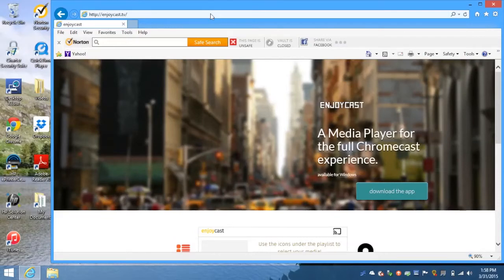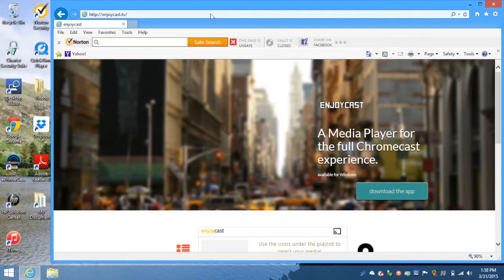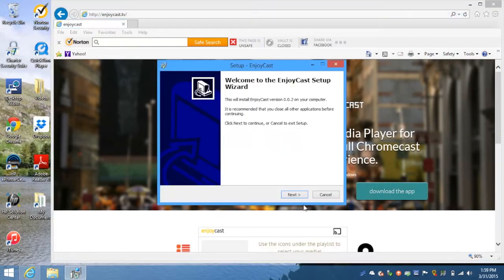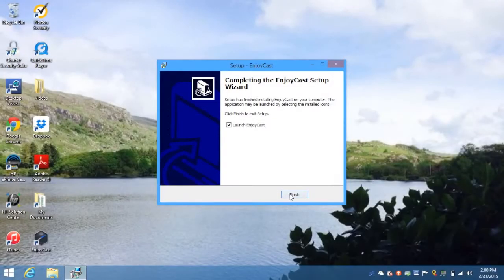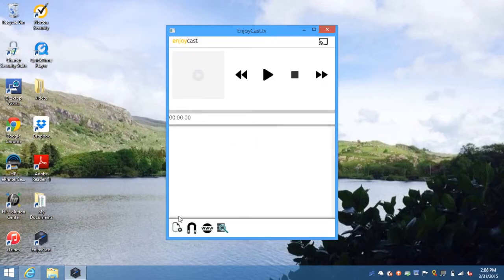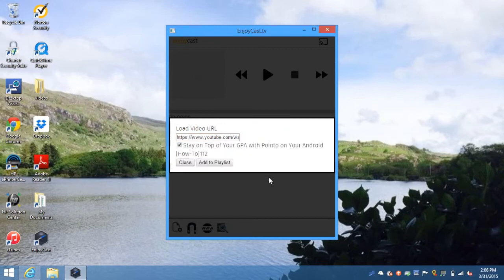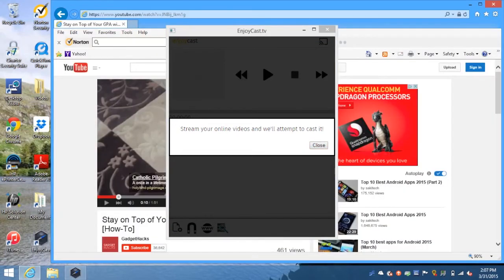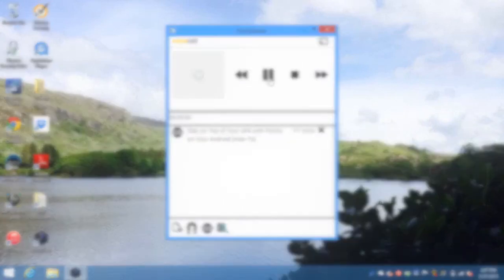Create Video Playlists on Your Windows PC For Chromecast [How-To]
How to Create a Chromecast Playlist on Your Windows PC

In this tutorial, I'll show you how to use Enjoycast to send a video playlist directly to your Chromecast.

Enjoycast can create a video playlist from just about any source. It currently supports local media, torrents, magnet links, and web-hosted video. Not all web videos are supported, but the big names like YouTube and Vimeo work just fine.

As of right now this is a Windows only app, but expect an OS X and Android release in the coming months.